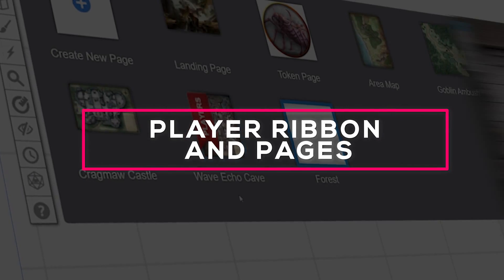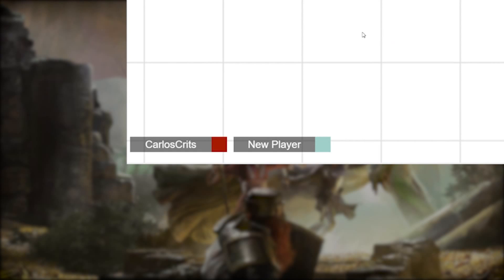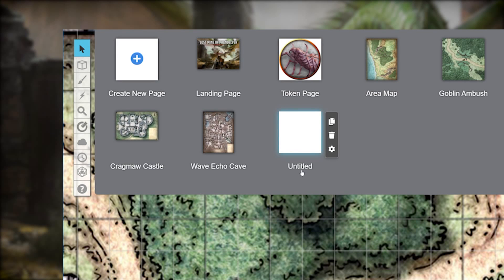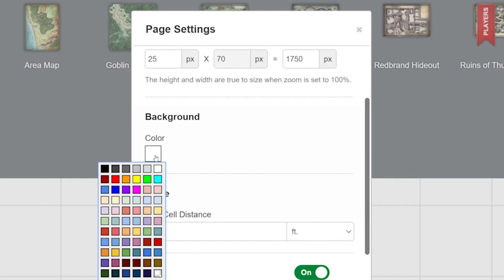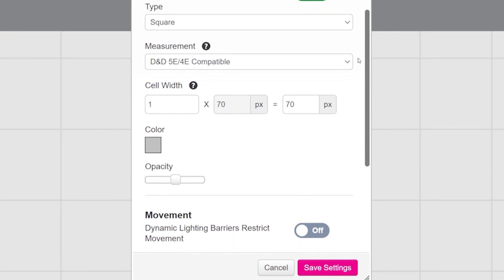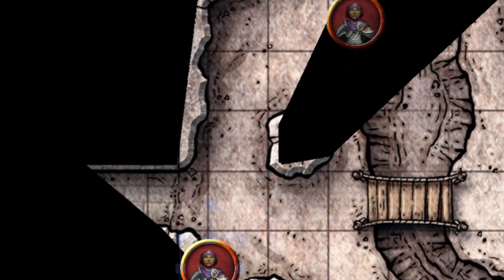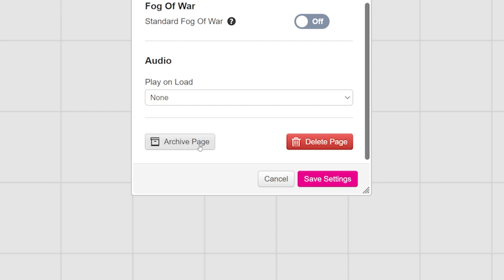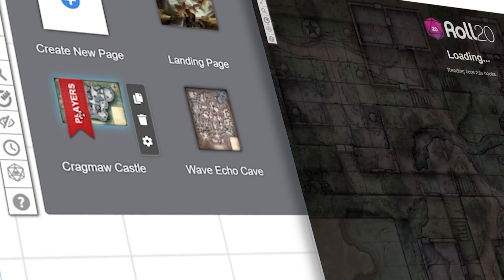Page Settings & The Players Ribbon | Roll20 Tutorial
In this tutorial, we go over how to use Pages on Roll20, from customizing the details of a page to splitting the party over several pages, and other tips and tricks to make

⏰ Time Stamps
00:00 Pages
00:06 Page Icon
00:10 Players Ribbon
00:39 🔴 **TIP** Splitting The Party
01:26 Create a New Page
01:47 Renaming a Page
02:10 Page Settings
02:20 Page Details
02:22 Size
02:37 Background Color
02:49 Scale
03:04 Grid: Type, Measurement, Cell Width, Color, Opacity
04:01 Movement (🔴 Plus or Pro Option 🔴)
04:30 Fog of War
04:42 Audio Play on Load
04:58 Archive Page
05:44 Duplicating Pages: Map & Lighting, Objects & Tokens, GM Info
06:02 Deleting Pages